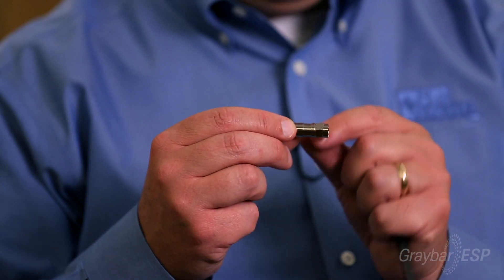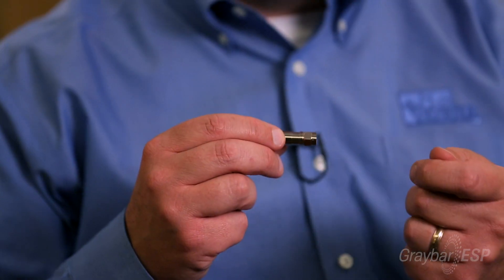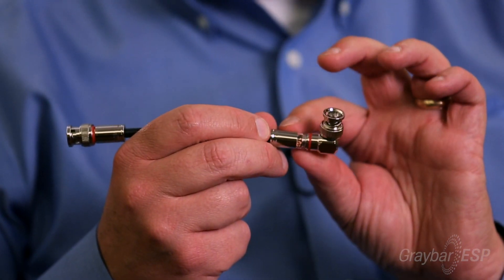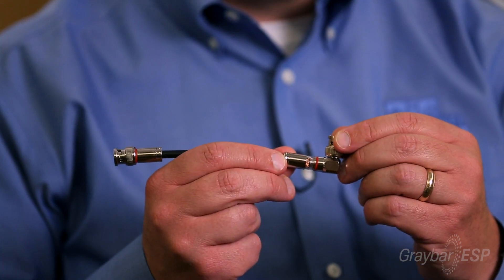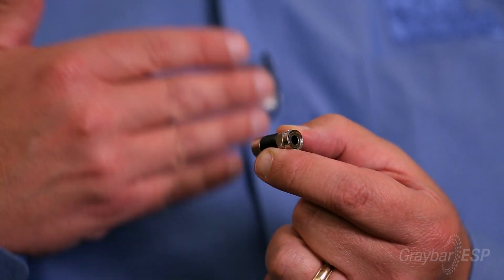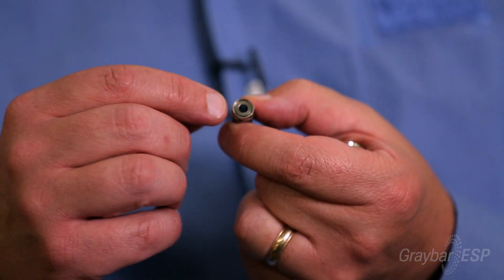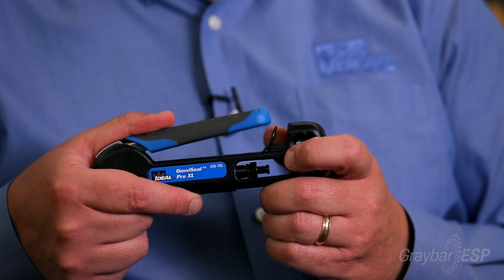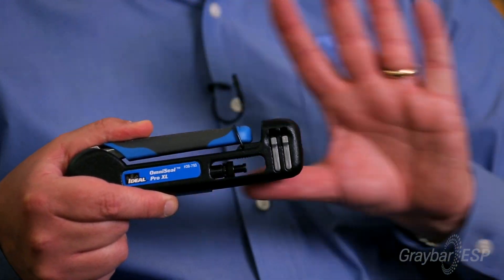IDEAL InSITE and NJX Connectors, Graybar ESP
IDEAL National Account Manager Rob Conrad discusses compression connector technology. The InSITE BNC Connector window allows installers to see when the cable is connected to the pin. IDEAL NJX™ connector is used for indoor applications and can be used with the IDEAL OmniSeal compression tool.